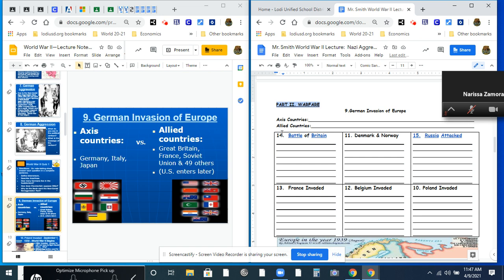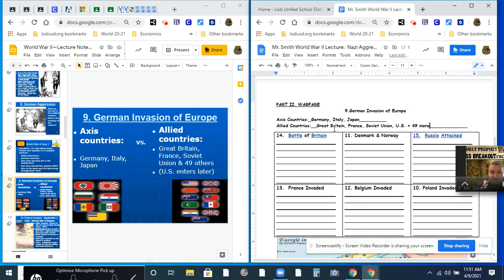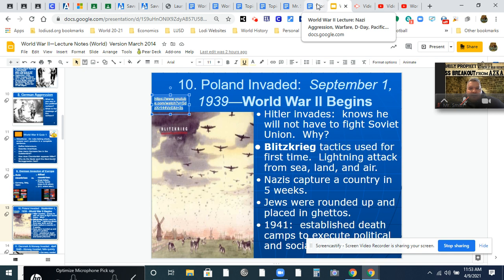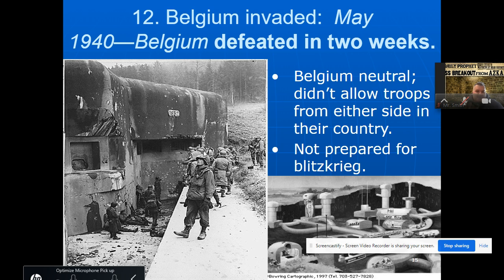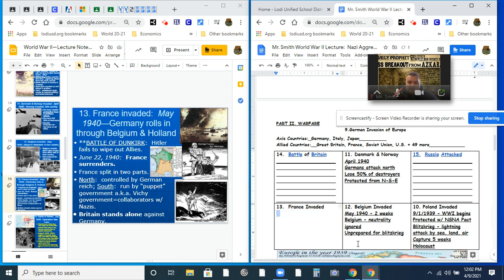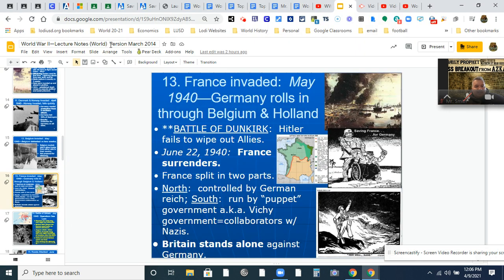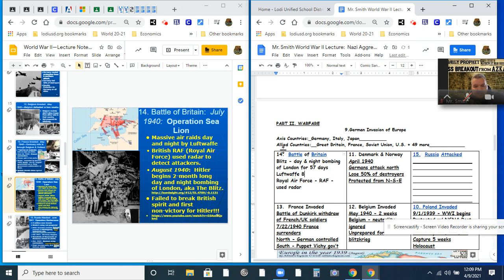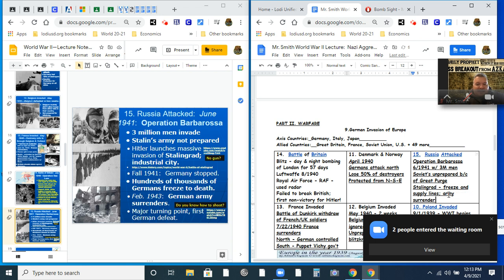World War II Lecture Day 2 Slides 10 15 & Quiz 2